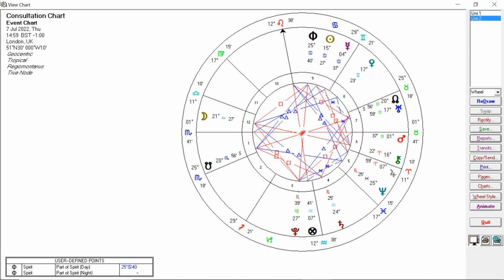Ambulance Chasing, part one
UK-based medical herbalists and astrologers Marcos and Olly discuss astrological signatures of challenging medical situations in consultation charts, with a deep dive into an example chart.